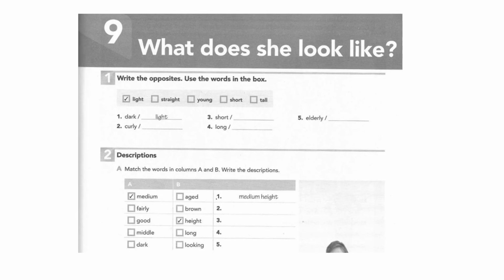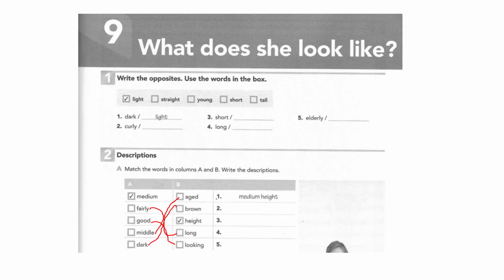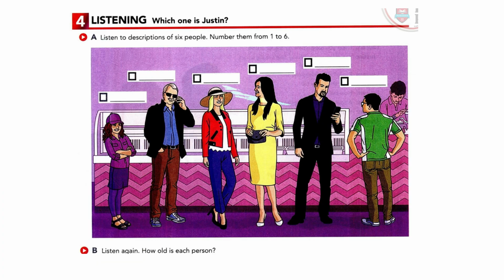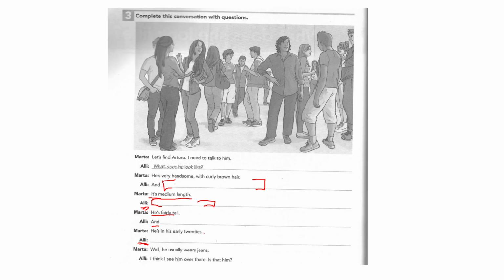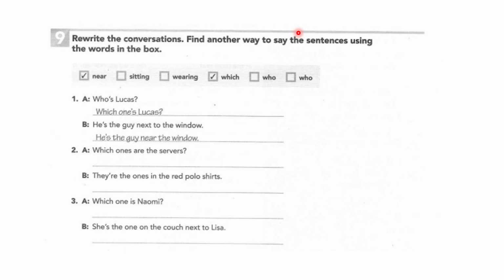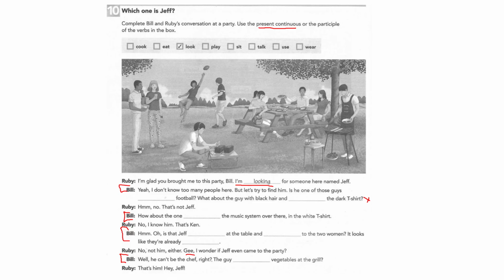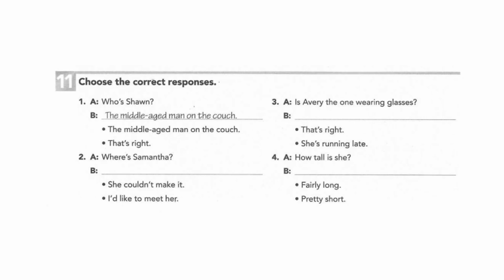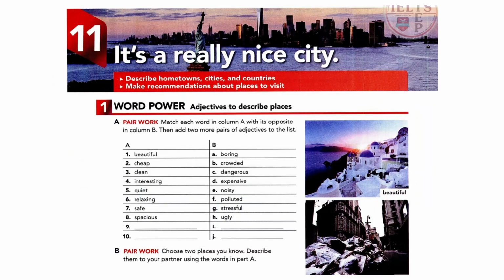clase sincronica, ingles intermedio 17